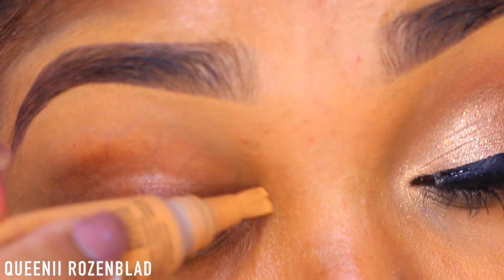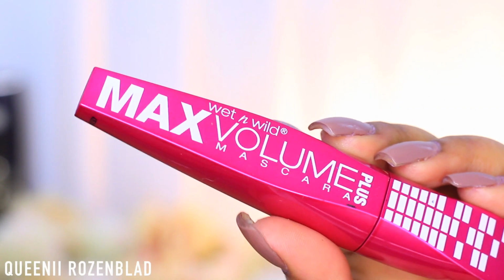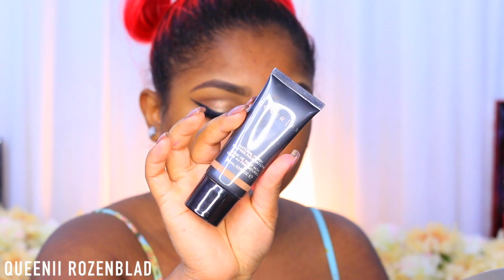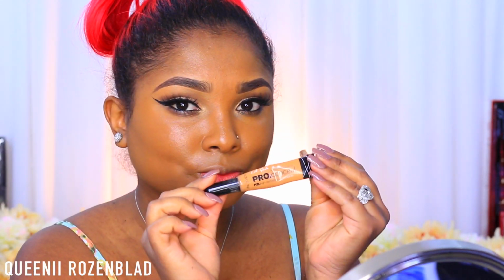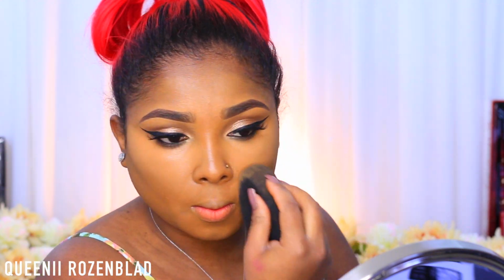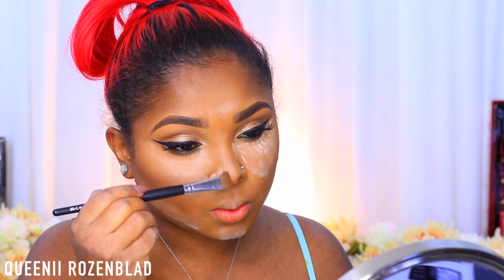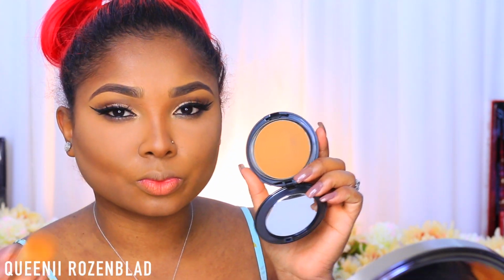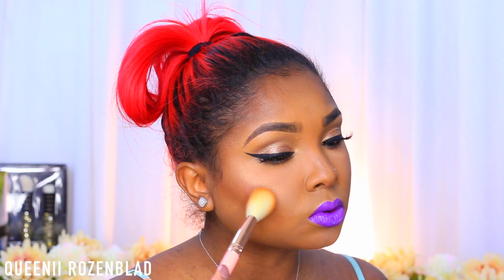Bold lips/neutral eyes - Full Face Make up tutorial collab w/ JAZJACKSON - QUEEN ROZENBLAD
E Y E B R O W S :
 Make Up forever brow sculpting duo - 40

E Y E S :
Coastal scents smokey palette
Hard candy glitter- city chic
NYC Color liquid liner - very black
wow mascara

F A C E :
Cover FX Natural finish foundation - G90
Loreal pro matte powder - cocoa
La girl HD concealer - Fawn
MAC Pro long wear - NC 45/NC 42
air spun - neutral powder

C H E E K S :
ELF Blush Quad - dark
Makeup addiction loose powder highlight - orgasmic

L I P S :
L.A Girl - liquid matte lp gloss - stunner
NYX Liquid suede lipstick - Amethyst

FACE BRUSH I USE TO KEEP MY SKIN SMOOTH :
Vanity Planet Spin for Perfect Skin
Usecode :ROZEN

Affordable Ring Light I have reviewed

▷MY filming equipment  :

(affordable lighting) -
Ring light:
 Umbrella lights :

Camera I use
Lense I use :

  I only recommend products or services I use personally and believe will be good for my viewers. I am disclosing this in accordance with the Federal Trade Commission guidelines concerning the use of endorsements and testimonials in advertising.